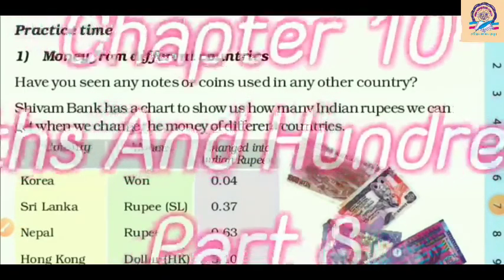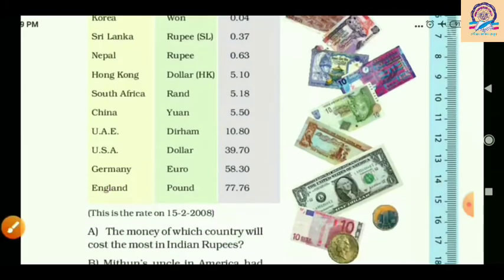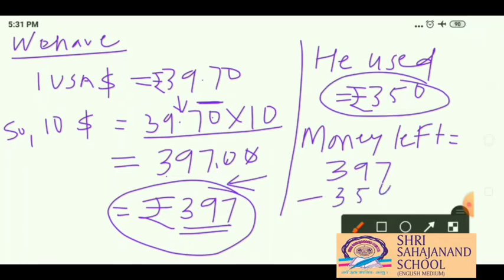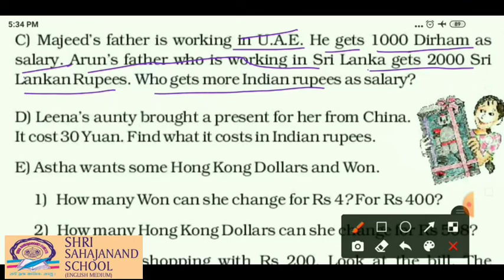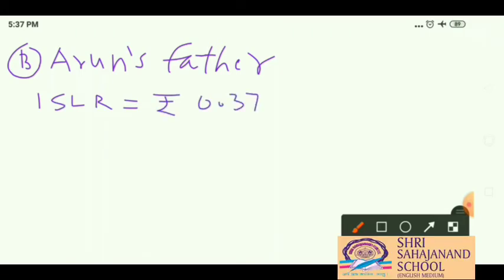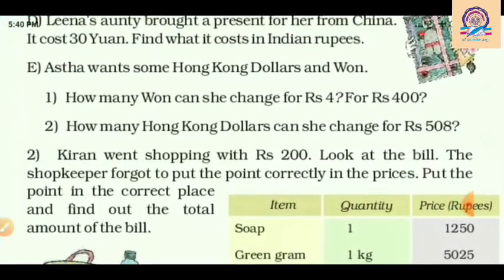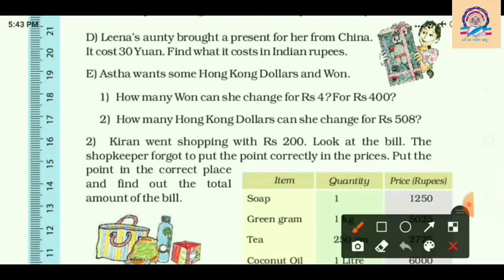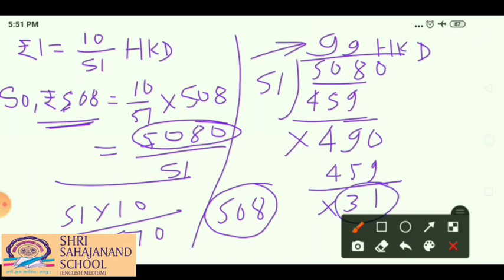Std5 - Maths - Chapter 10 - Tenths and Hundredths : NCERT Explanation (Part-8)